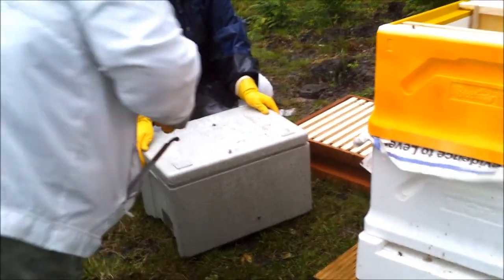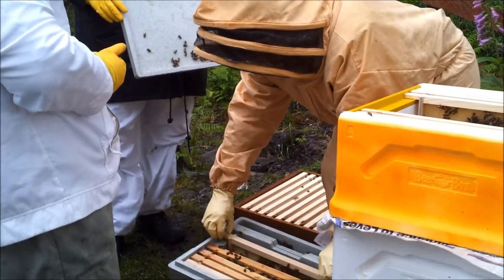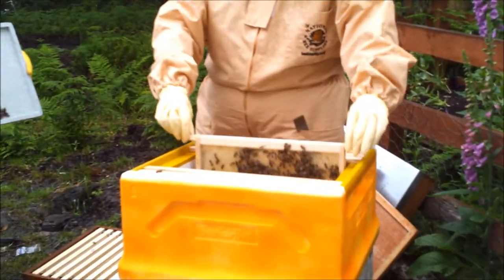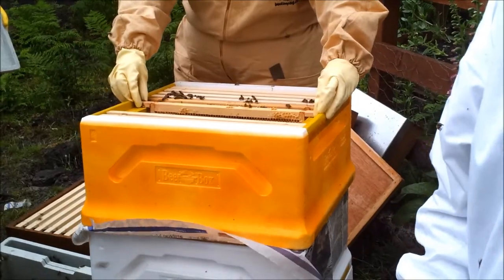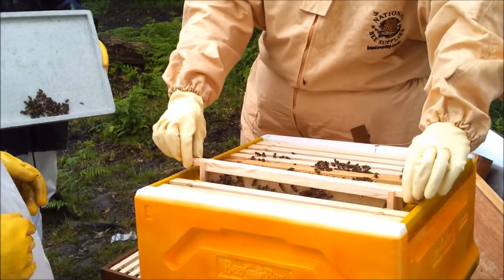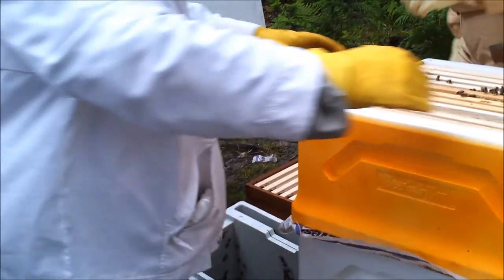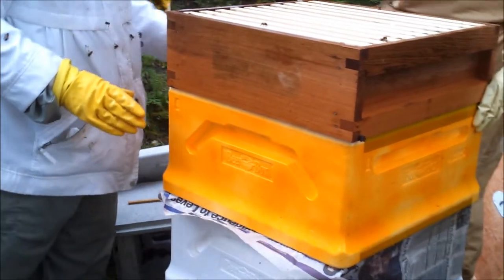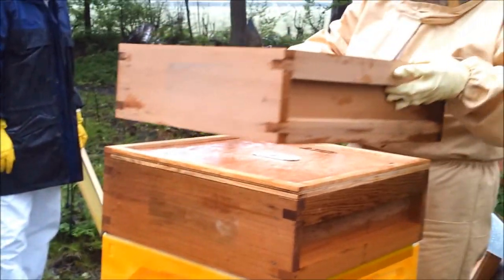Helix Beekeepers - the growth of a colony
We hope you enjoy this film taken by one of our excellent Helix Beekeepers at various times this year. You will see how quickly a healthy beehive can grow - from a few thousand bees at the beginning of the video to ten of thousands at the end!
We hope to be selling Helix Honey within a few years, once the bees and their keepers are settled in.